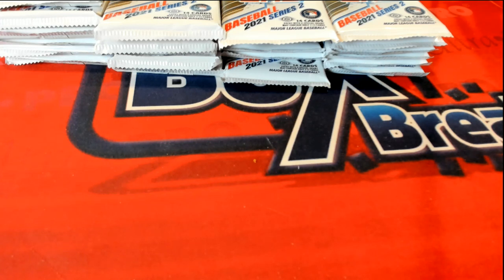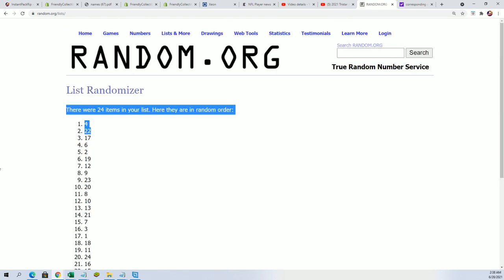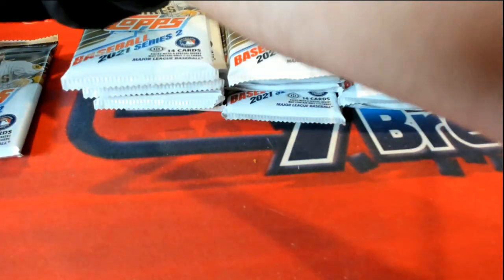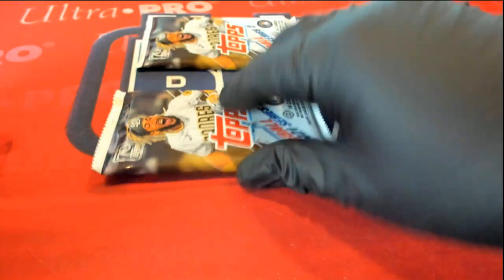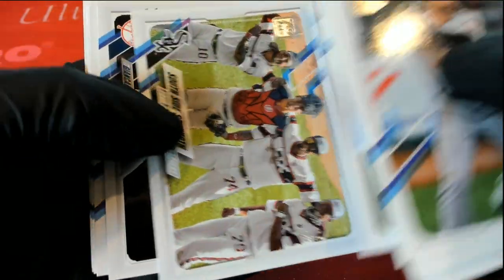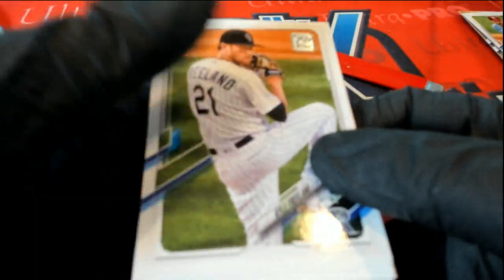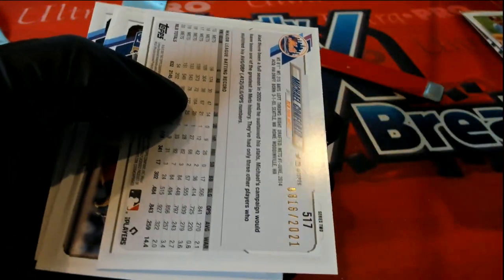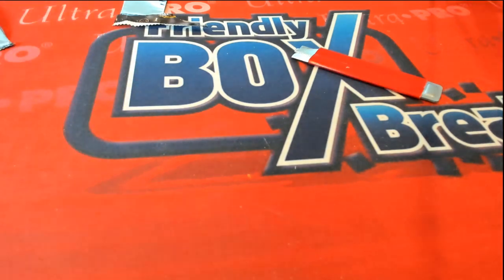2021 Topps Series 2 Baseball Jordan's Packs ID 21TS2IPR204